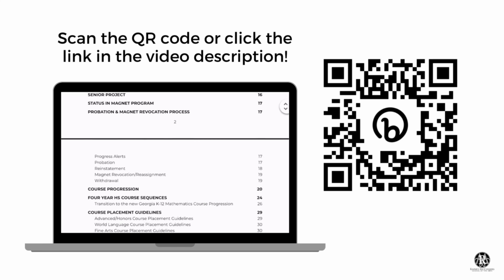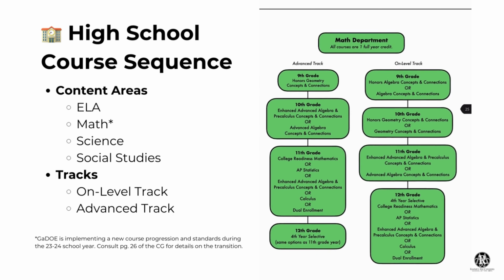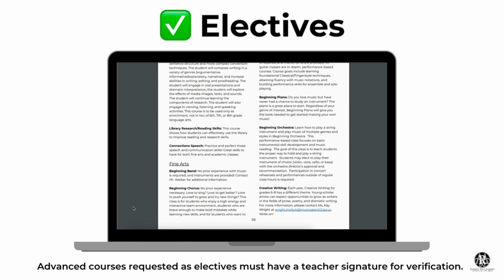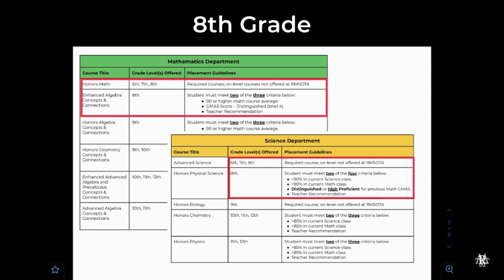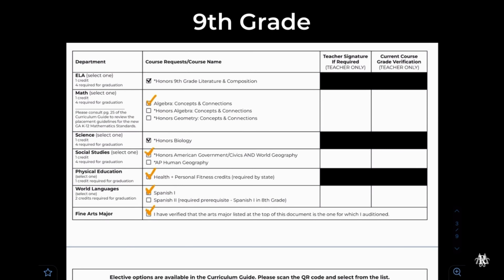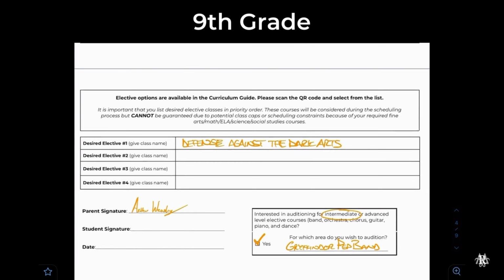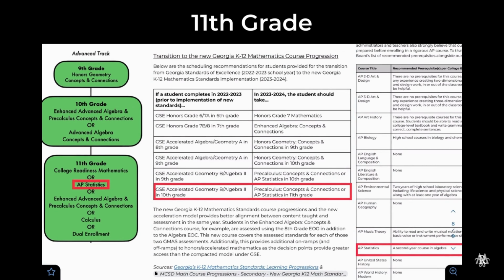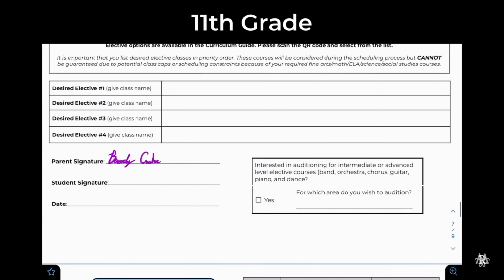Course Registration - Navigating the RMSOTA Curriculum Guide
Have you received your course registration form but aren't sure where to begin? Watch this video for a brief overview of the curriculum guide and three examples of how to complete a course registration form.
Chapters:
0:00 Welcome
0:26 Navigation
0:49 What's in the Guide?
1:40 High School Course Sequence
2:05 Course Placement Guidelines
2:24 Course Catalog
2:50 Electives
3:29 Examples
3:55 8th Grade Example (Ahsoka Tano)
5:23 9th Grade Example (Ronald Weasley)
7:11 11th Grade Example (Wesley Crusher)
9:31 Thanks for Watching!